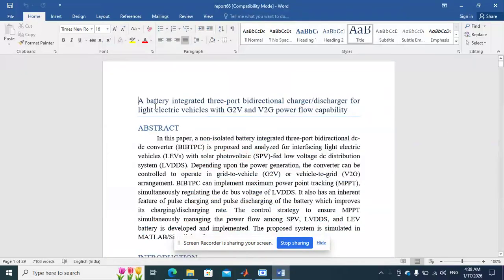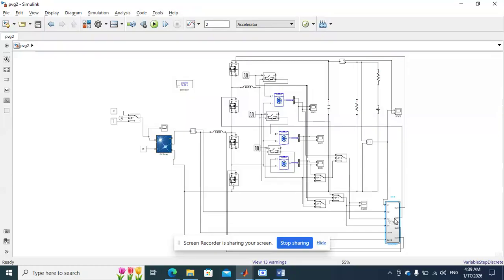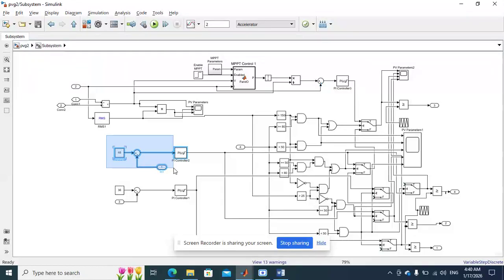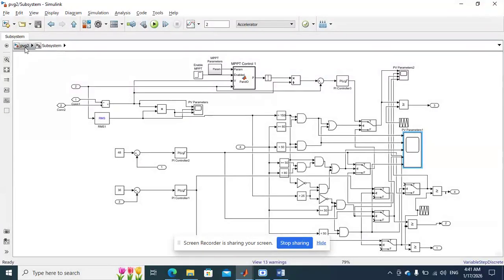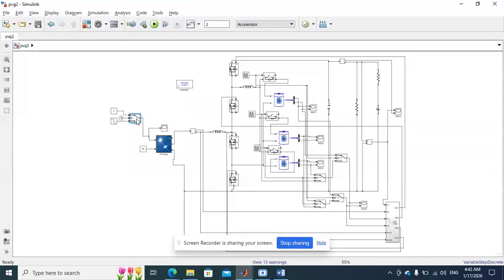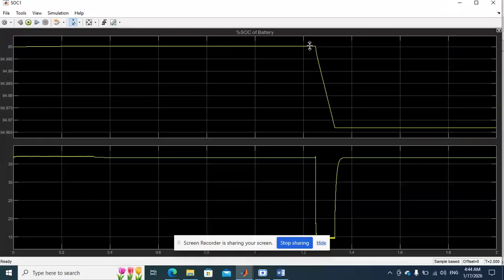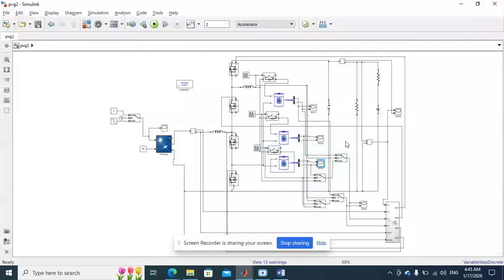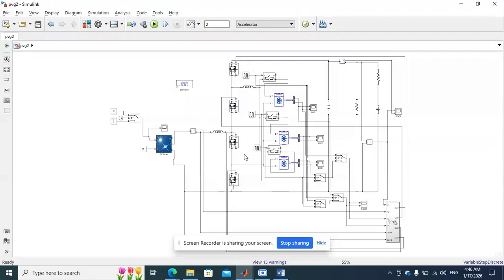Battery Integrated Three-Port Bidirectional Charger for Light Electric Vehicles |G2V &V2G Power Flow